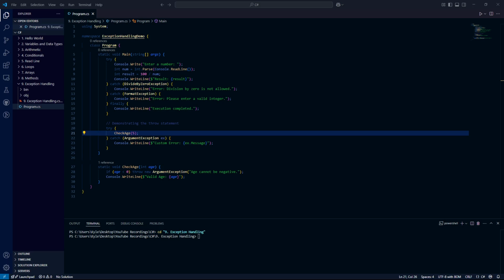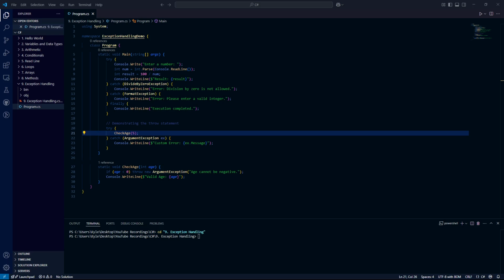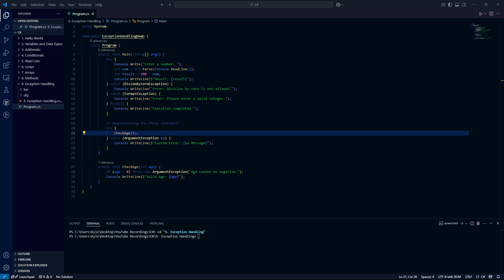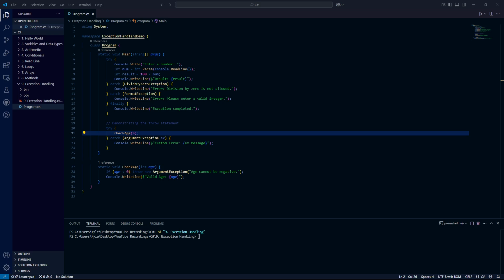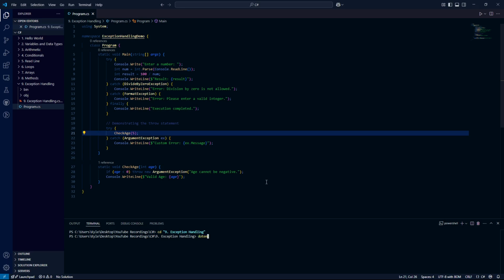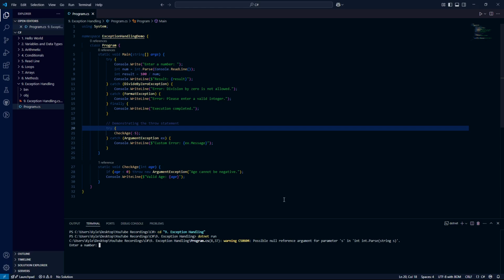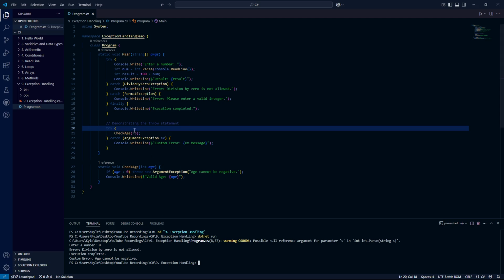Exception Handling in C# - Try, Catch, and Finally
In this episode, we'll explore exception handling in C#, a crucial feature for writing robust and error-free programs. We'll cover how to use try, catch, and finally blocks to manage unexpected situations gracefully. By the end of this video, you'll know how to handle errors without crashing your program.